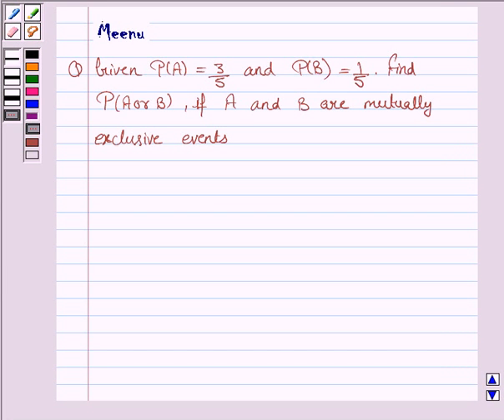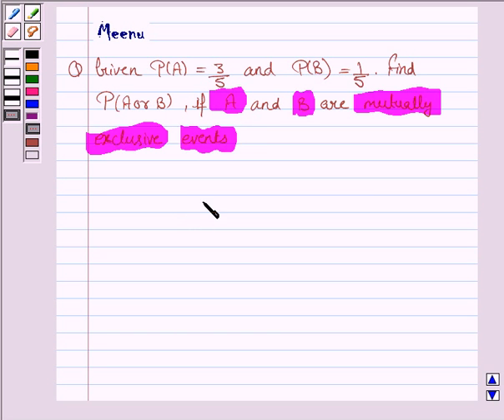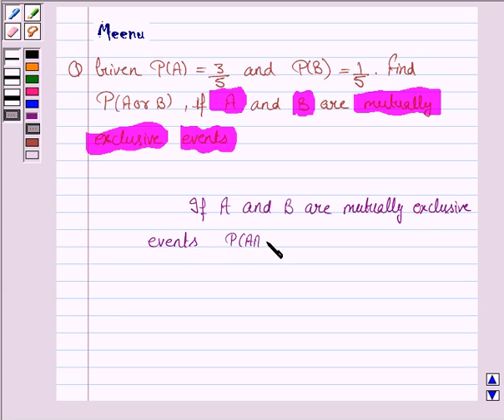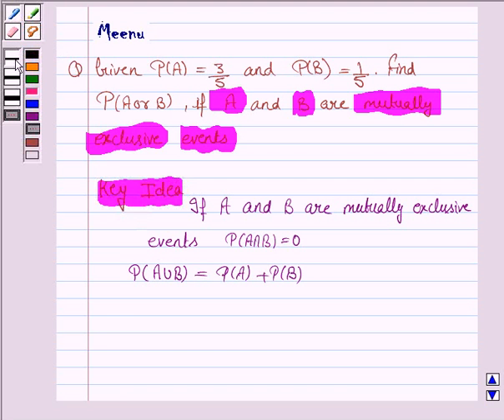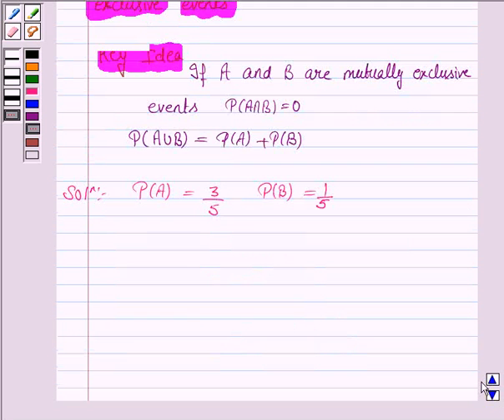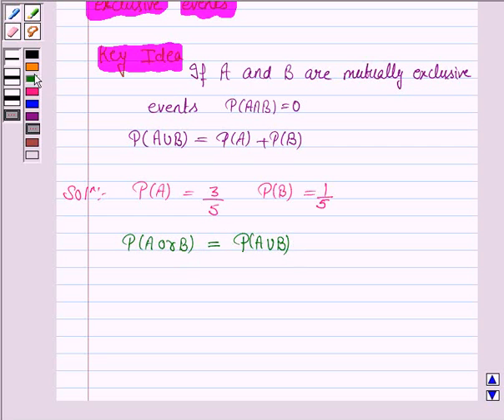Maths XI NCERT 16 16 3 14